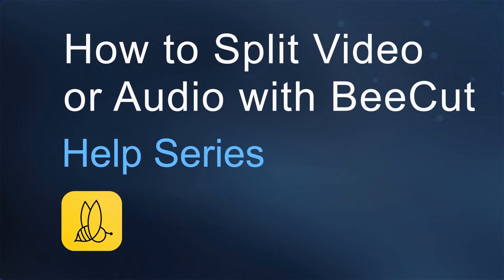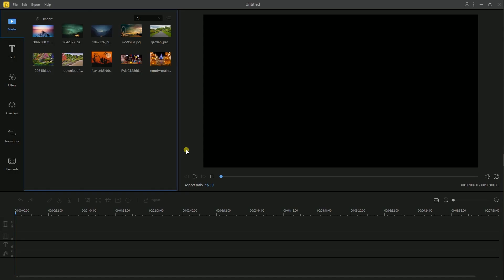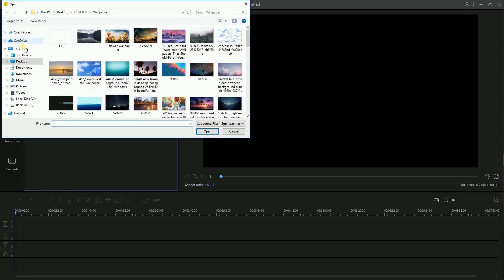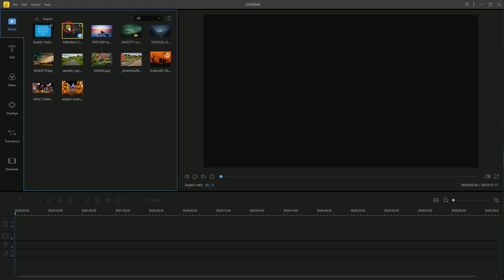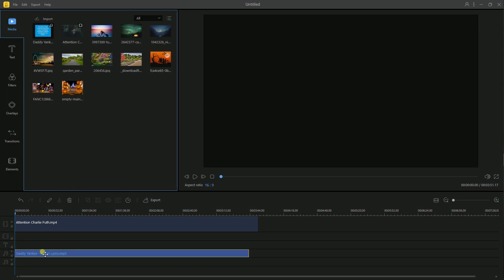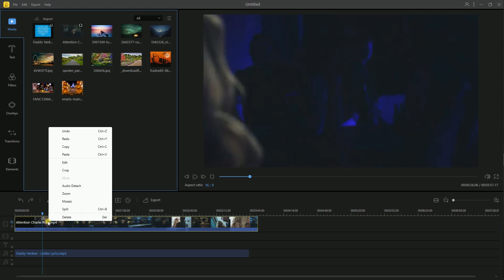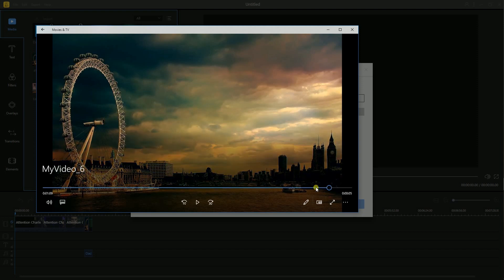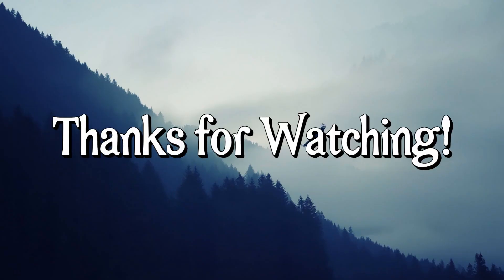How to Split Video and Audio with BeeCut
This video shows you how to split video and audio with BeeCut.